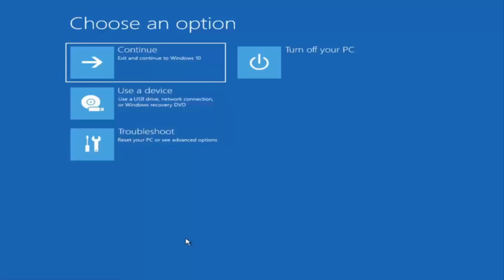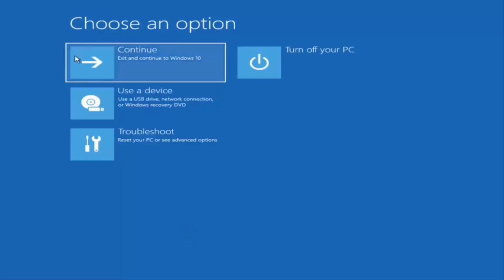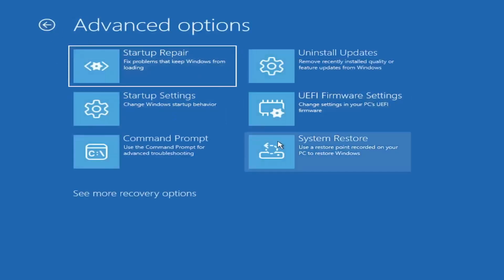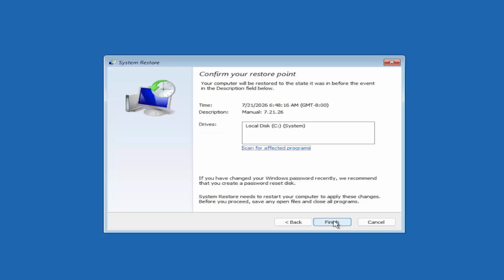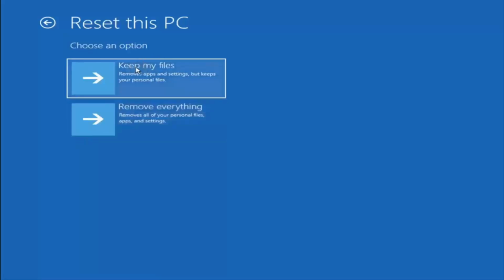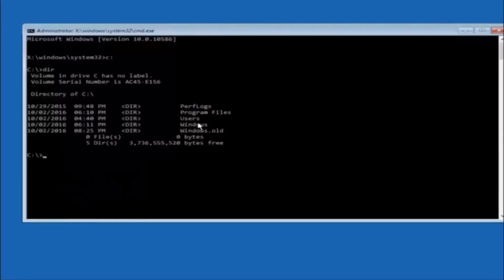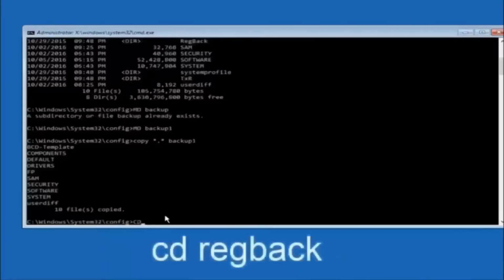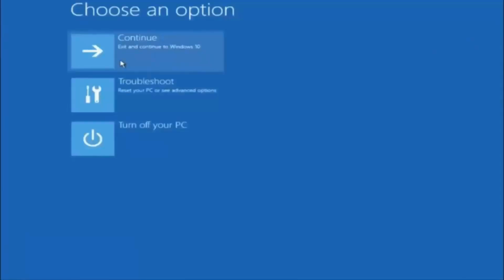MSI Vector 16 HX AI - How To Fix Black Screen (But Turns On) [Solution]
A sudden black display issue on a high-performance MSI Vector 16 HX AI laptop can disrupt your user experience without warning. While the device lights up and system fans begin spinning, the lack of video output to your display often points to a minor connection or hardware configuration conflict. Troubleshooting display outputs and internal components helps pinpoint whether the issue stems from power delivery, display cabling, or hardware seating. Understanding these basic diagnostic factors ensures you can restore visual output quickly and keep your computer running smoothly.

Issues addressed in this tutorial:
MSI Vector 16 HX AI black screen fix
MSI Vector 16 HX AI display troubleshooting
MSI Vector 16 HX AI graphics card display fix

Identifying the root cause of a blank monitor helps maintain the long-term reliability and health of your gaming laptop. By systematically checking your hardware connections and display configurations, you can rule out common monitor signal glitches and hardware seating errors. Proper system maintenance and quick component checks prevent unnecessary downtime during intensive computing or gaming sessions. Following these clear diagnostic steps gives you peace of mind and keeps your MSI Vector 16 HX AI operating at peak performance.